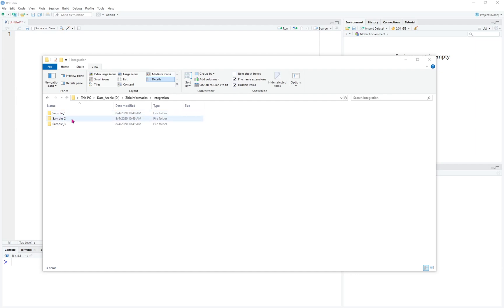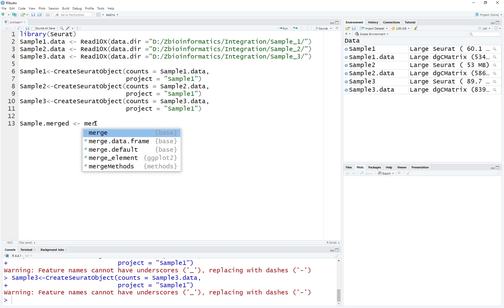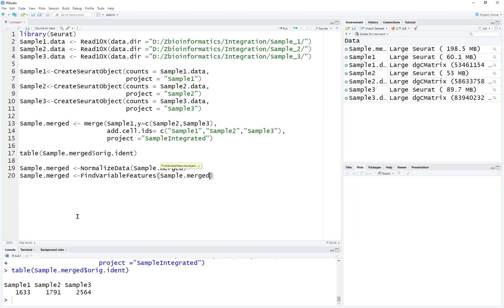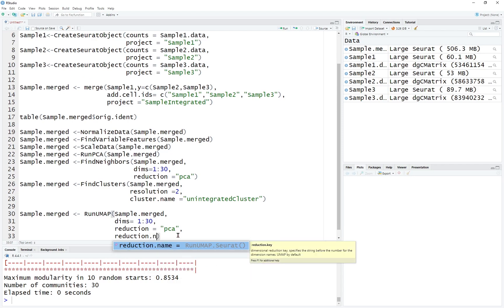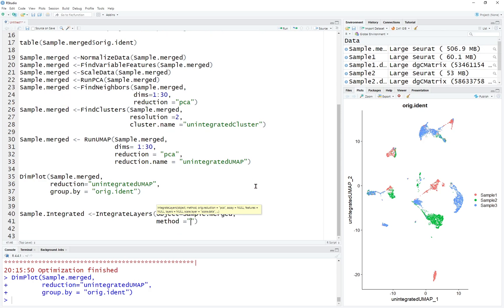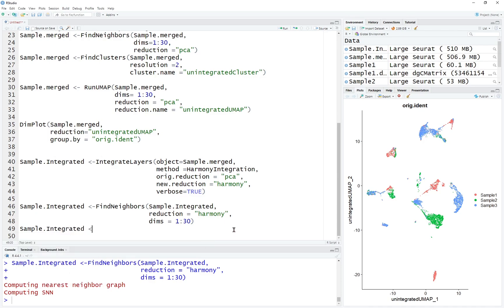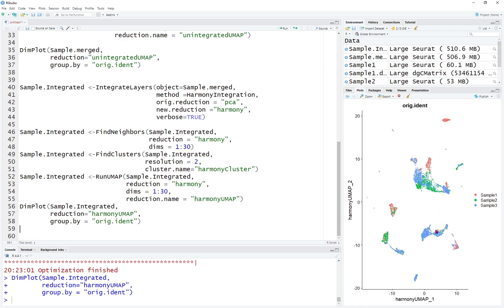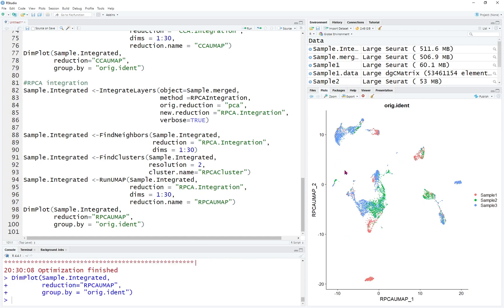scRNA-seq Data Integration in Seurat V5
In this tutorial, we dive into data integration using Seurat V5. Learn how to seamlessly integrate multiple samples in your single-cell RNA sequencing (scRNA-seq) data using powerful techniques like Harmony and Canonical Correlation Analysis (CCA). We'll walk you through each step, from preprocessing to integration, ensuring your data is harmonized and ready for downstream analysis. Whether you're a beginner or an experienced bioinformatician, this video will enhance your skills in data integration.